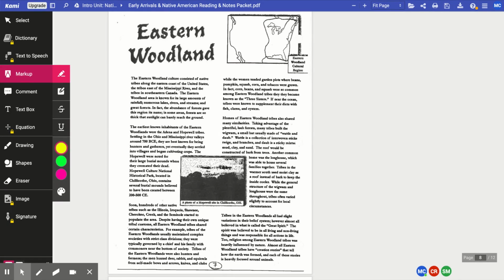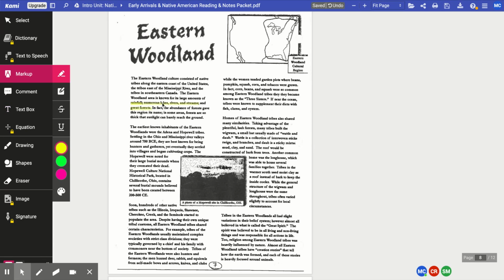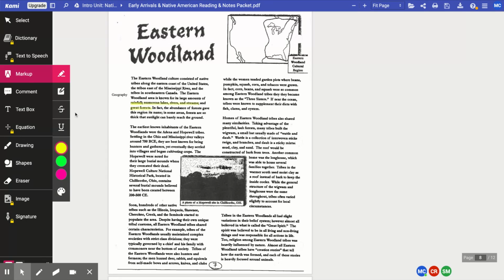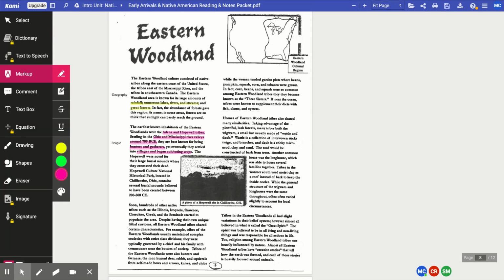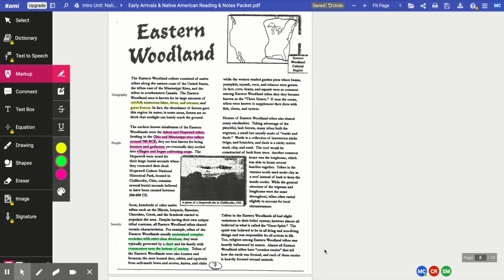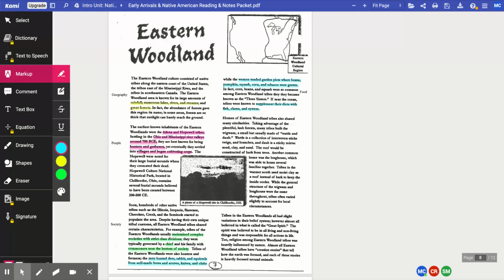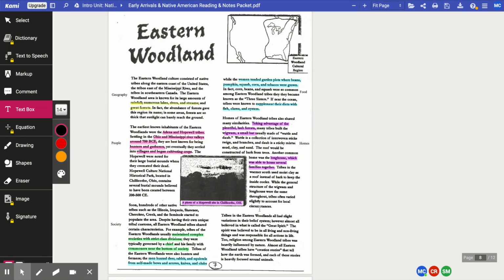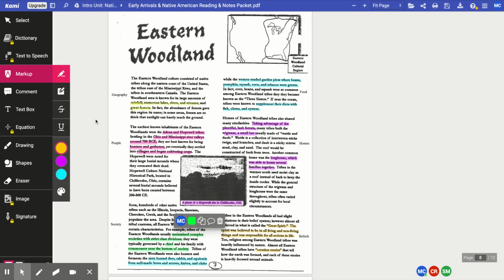Eastern Woodlands - Learning to SNOTE